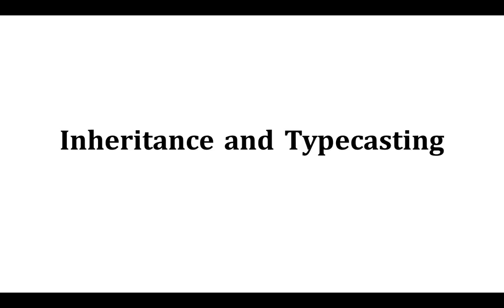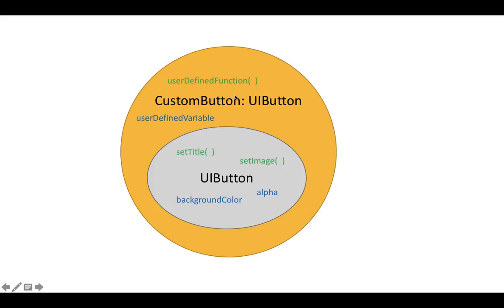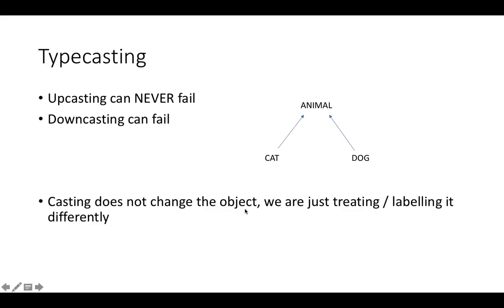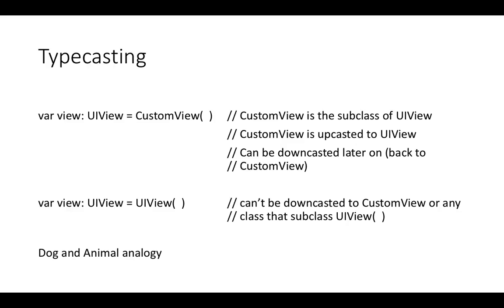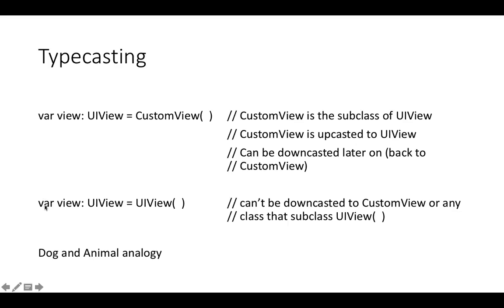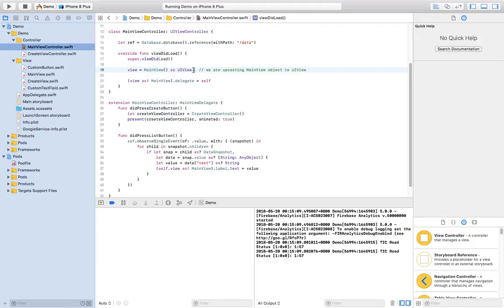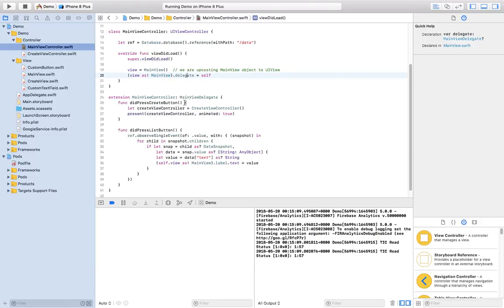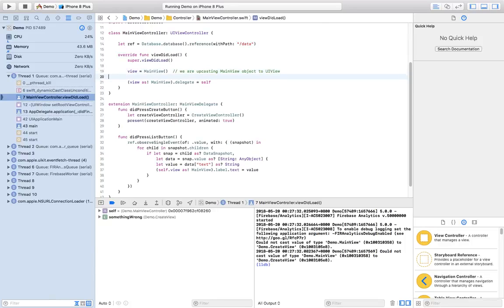[NUS Orbital 2018] Mission Control #1: iOS Development (Inheritance and Typecasting)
Calvin Tantio, Archana Pradeep